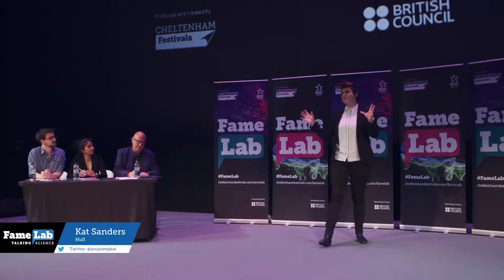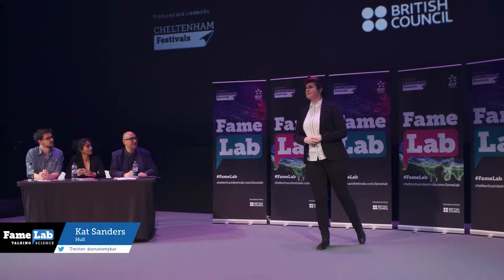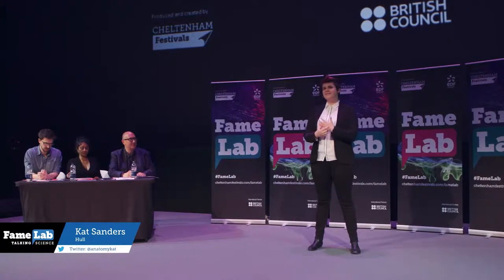FameLab UK Final 2017 - Kat Sanders (Hull)